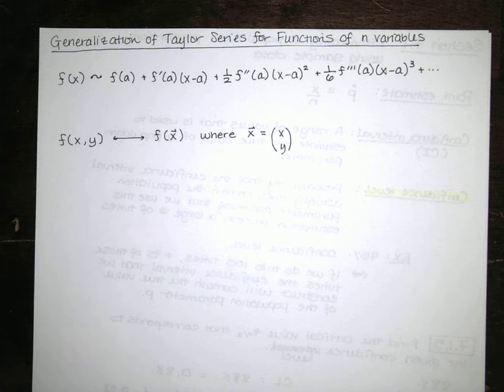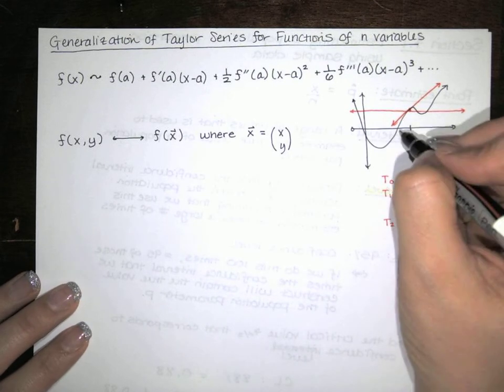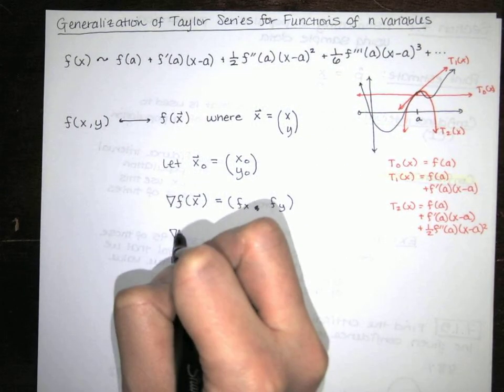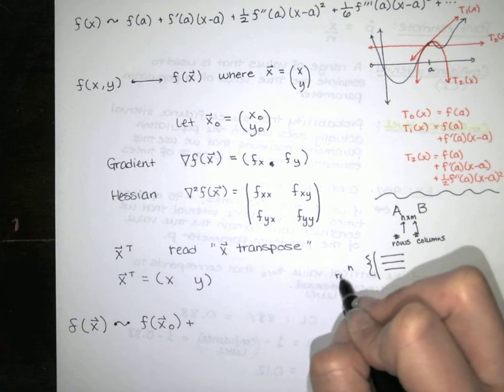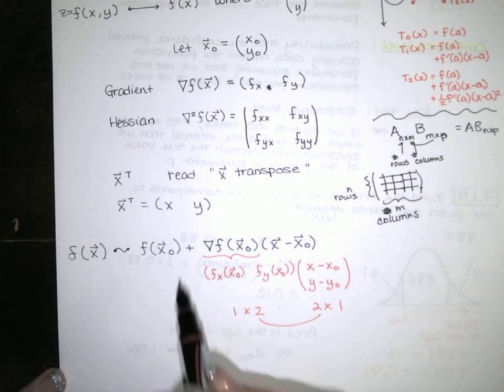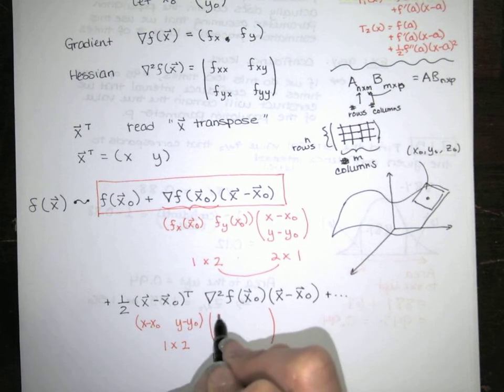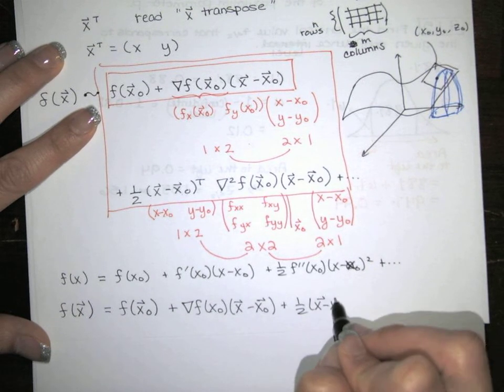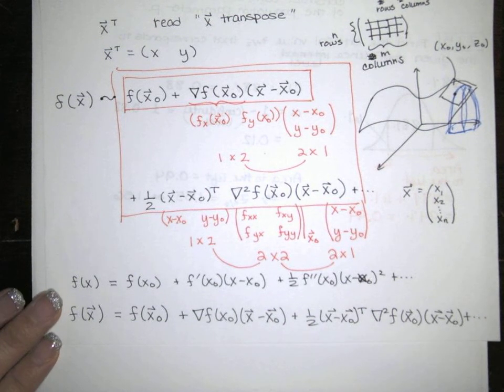72. Generalization of Taylor Series for Functions of n Variables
This is a short video about how Taylor series generalizes to functions of n variables. I had to introduce slightly different notation, and remind you (briefly) how matrix multiplication works, but then I was able to show you how the idea of a Taylor series and their partial sums (Taylor polynomials) generalizes to functions of n variables, and how that relates to the functions we've been studying geometrically. I hope you enjoy it!